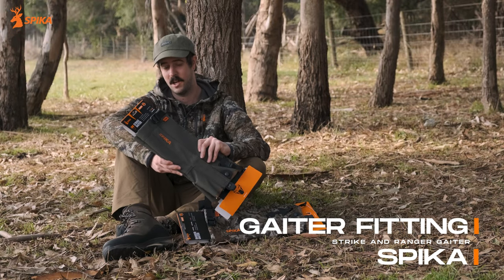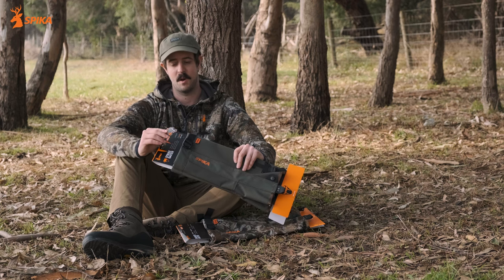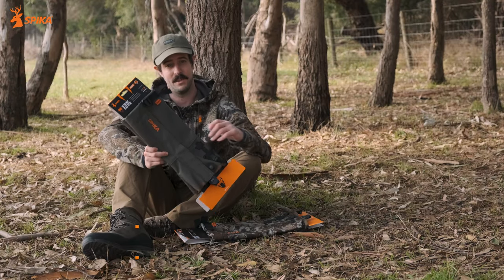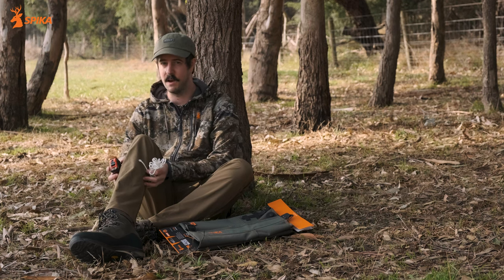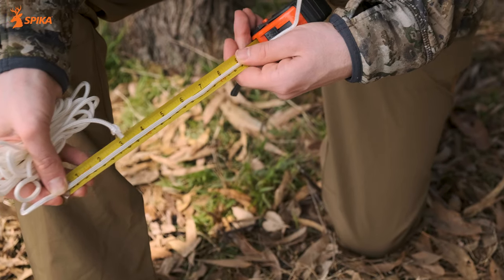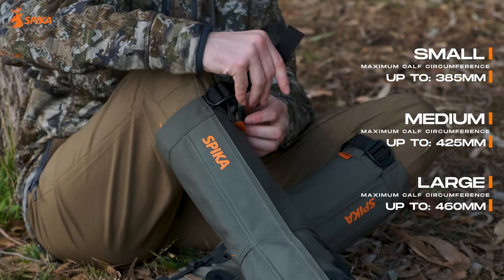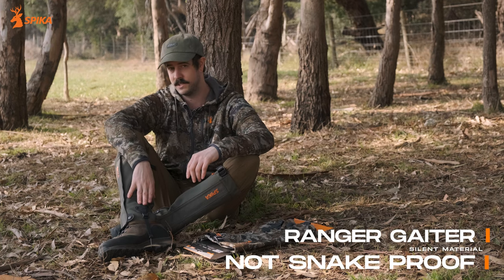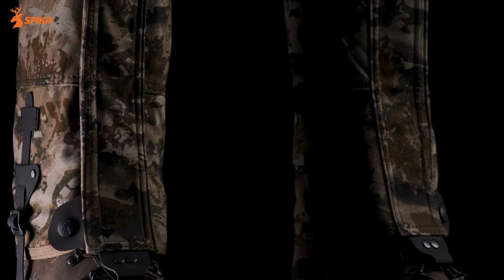How To Choose Your Spika Gaiter Size & Put Them On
Unsure of what size gaiter to wear? Let us help you measure and select your Spika Gaiter size and how to put them on properly.